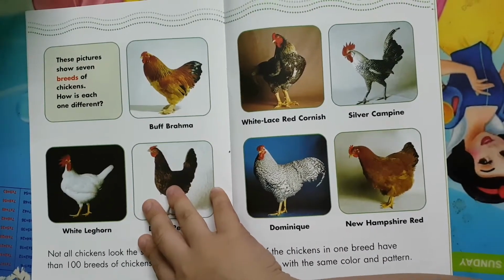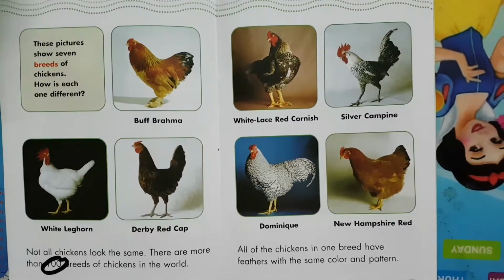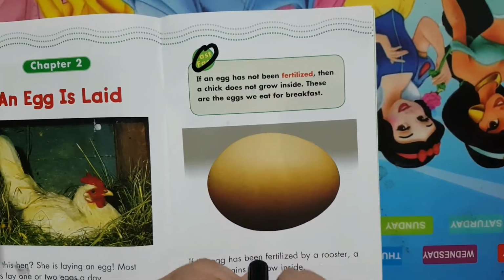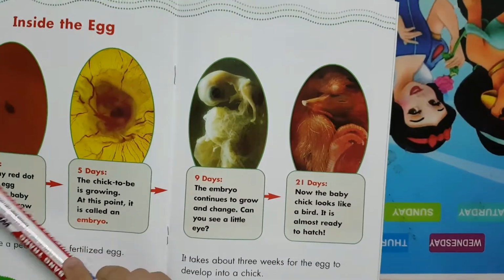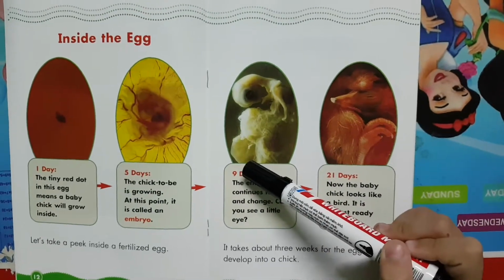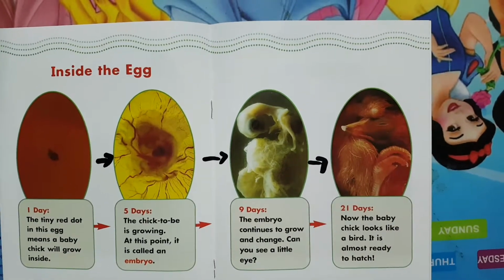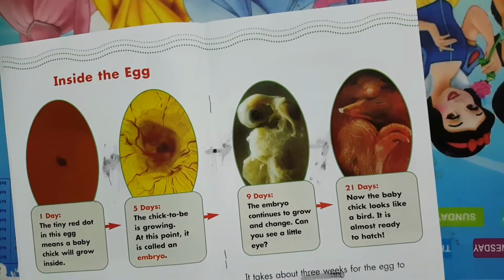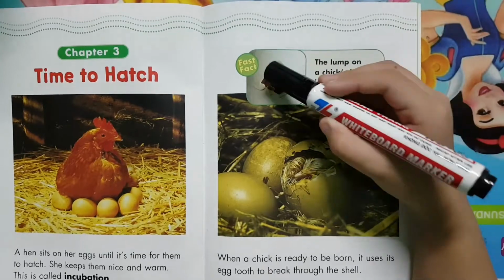Chick life cycle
Anne read Chick life cycle